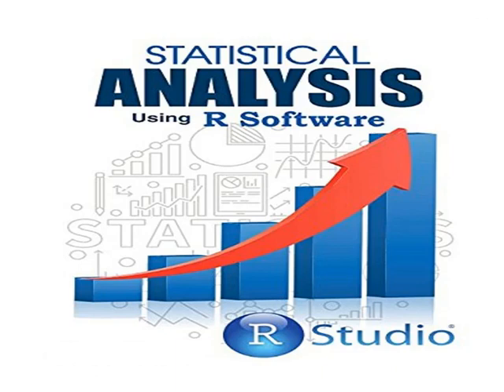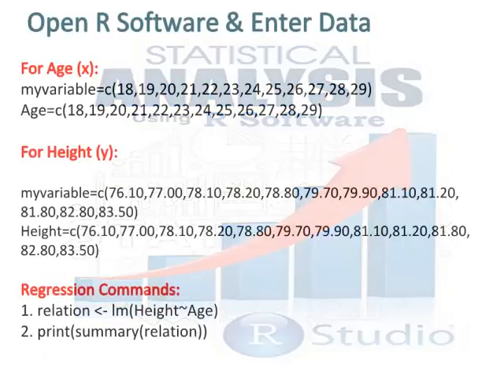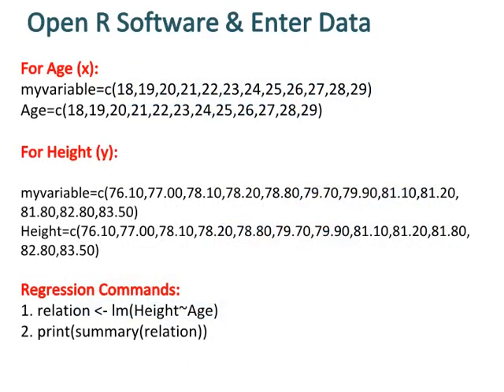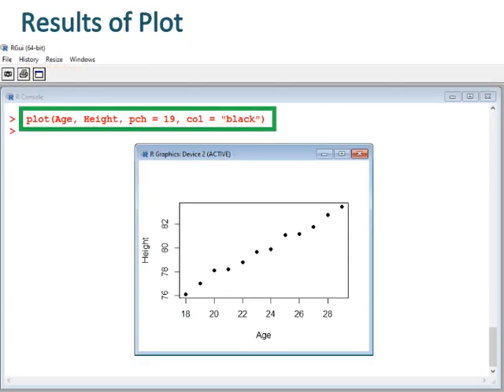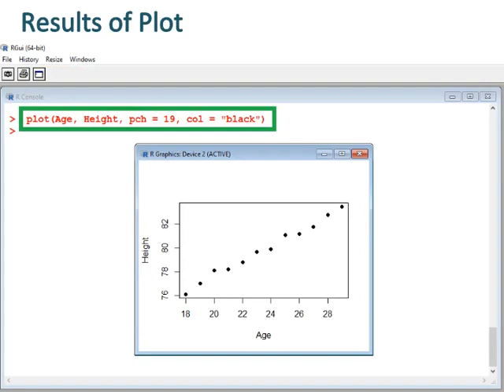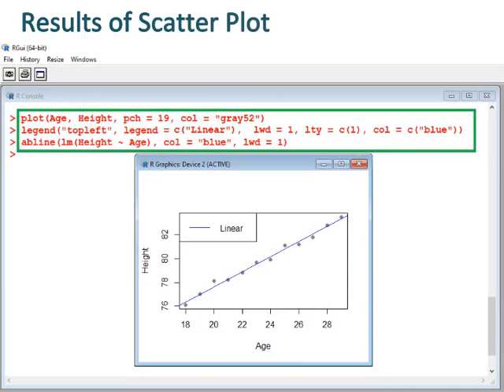R Programming for Beginners – Scatter Plot | Lecture 5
This video is about R Programming for Beginners –  Scatter Plot | Lecture 5

Basics of Rstudio for Beginners
R Programming Tutorial - Learn the Basics of Statistical Computing
R programming for beginners – statistic with R (t-test and linear regression) and dplyr and ggplot